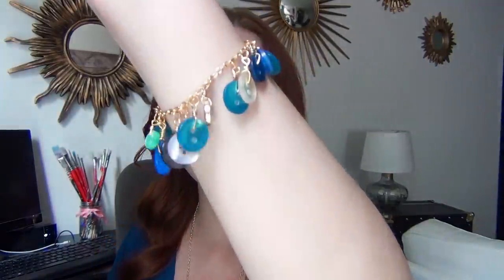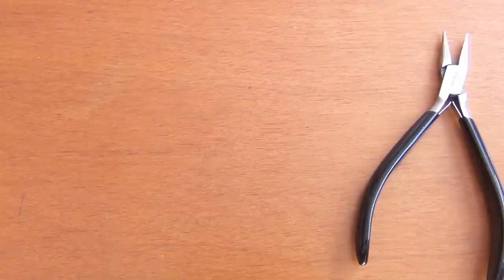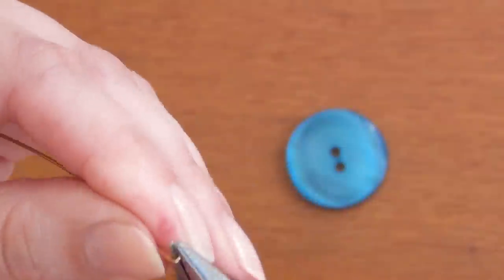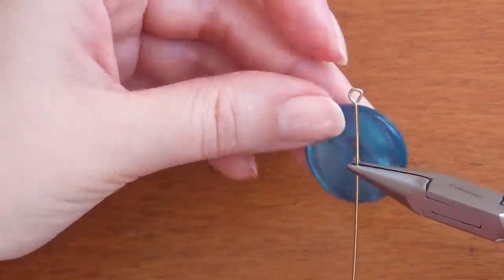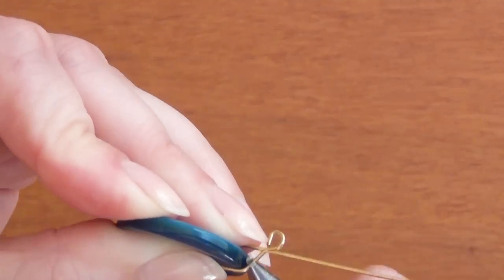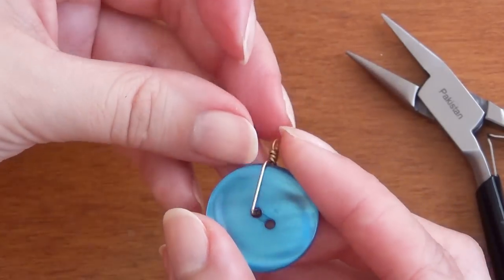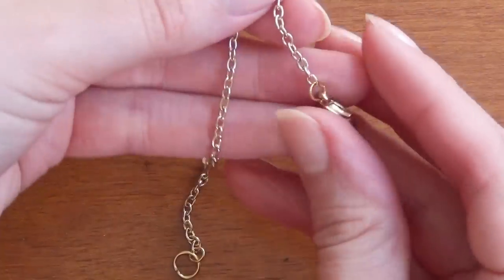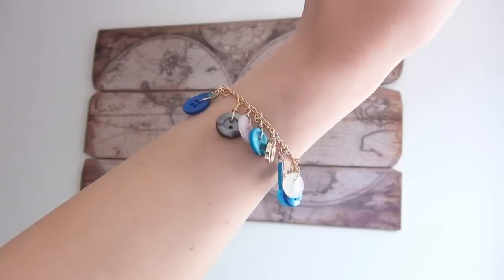Button Jewelry ♥ DIY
Follow Katrinaosity...